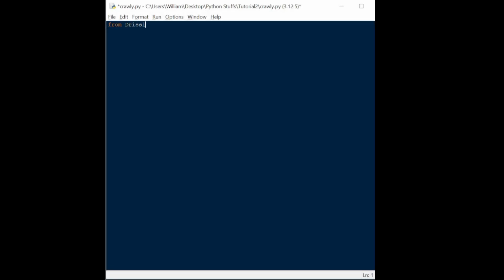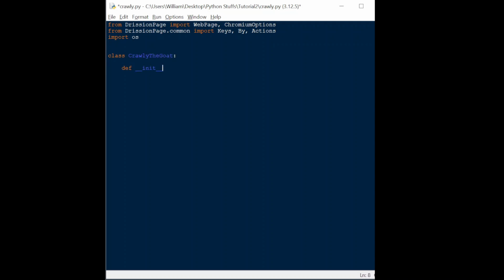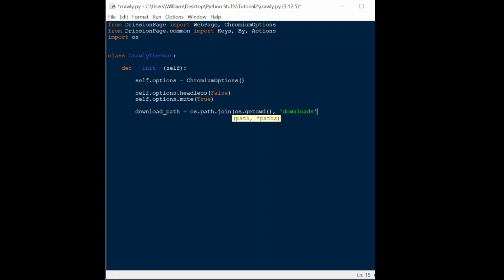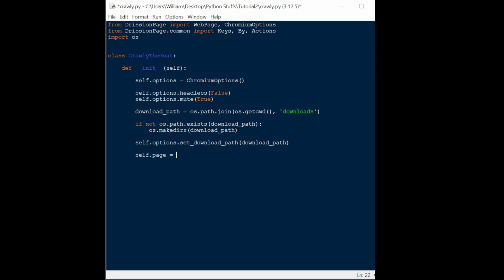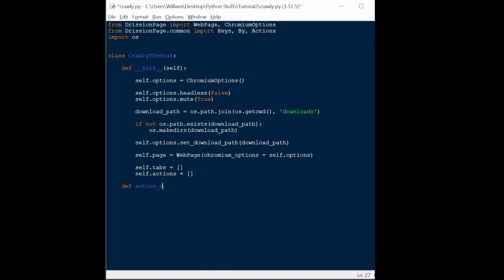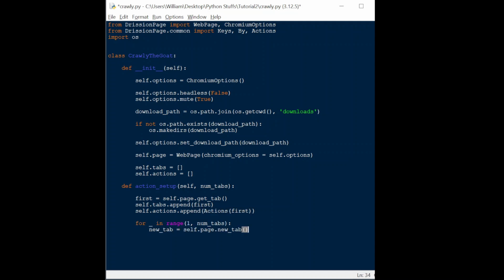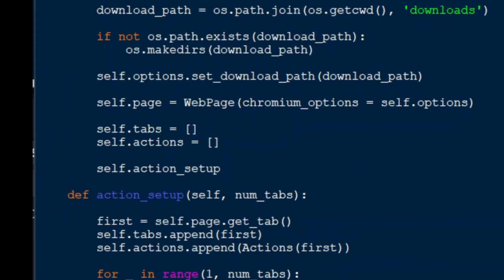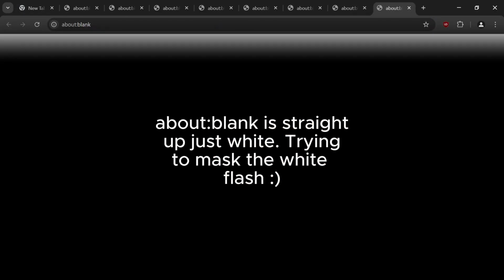You'll NEVER need another webcraping class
This is Episode 2 of the Web Scraping series.

By following the code through this video, you'll be able to create a central python class which can be applied to any web scraping project.

In the next video I will go over some creative functions which could help bypass advanced detections.